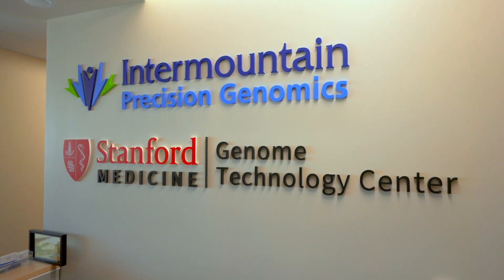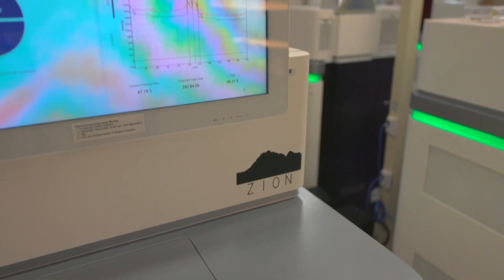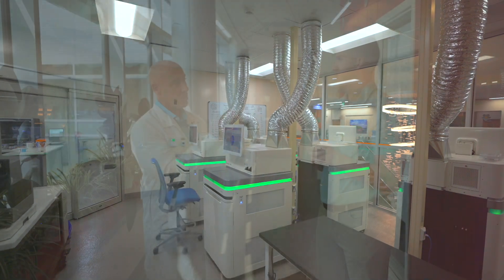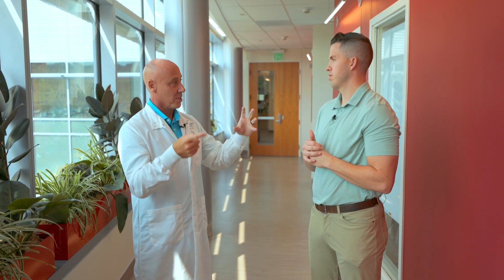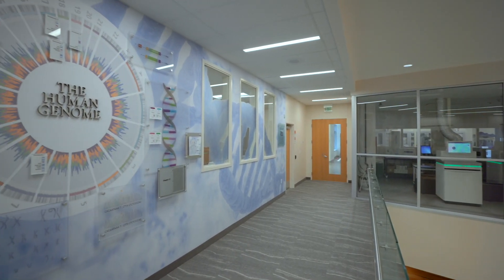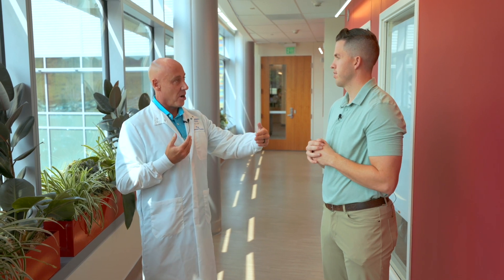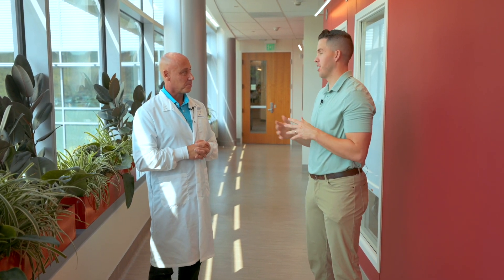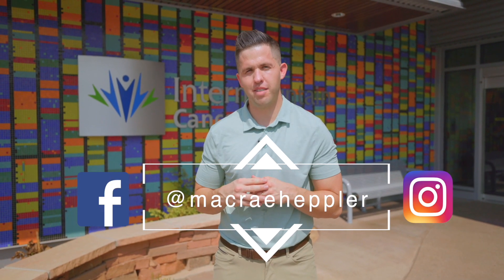What's Happening in Southern Utah: Precision Genomics at Intermountain Healthcare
I'm back with another update of what's happening here in Southern Utah!🗣️ This time we're talking with Gary Stone about Precision Genomics at the Cancer Center at Intermountain Healthcare. 👀🔥

Precision Genomics is literally changing the way that we can detect and fight different types of cancer from a very young age. They are doing a study called HeridiGene that studies the genes of 500,000 participants to better predict and prevent serious diseases and it's all happening right here in St. George.